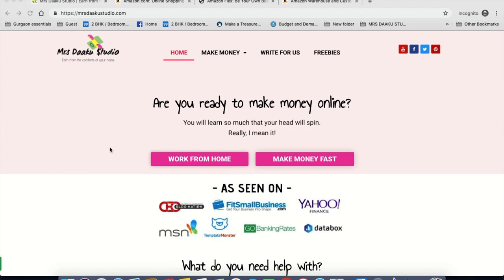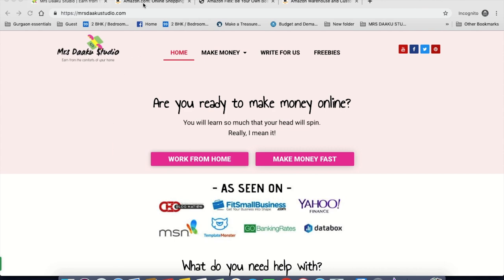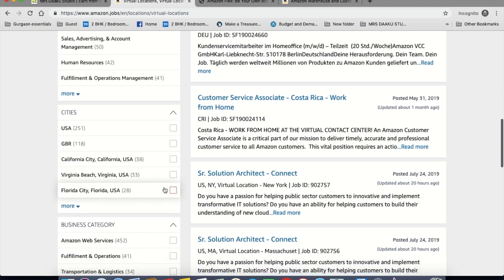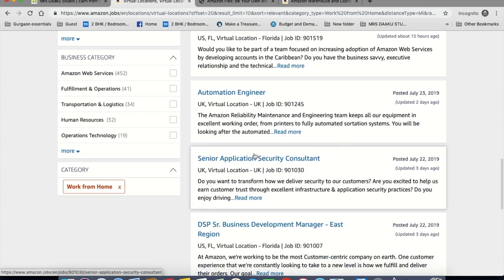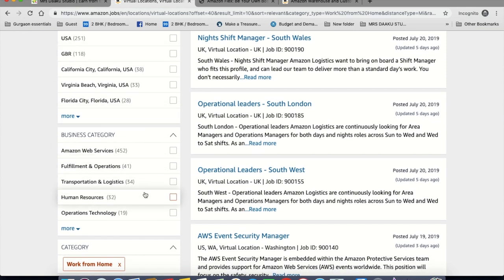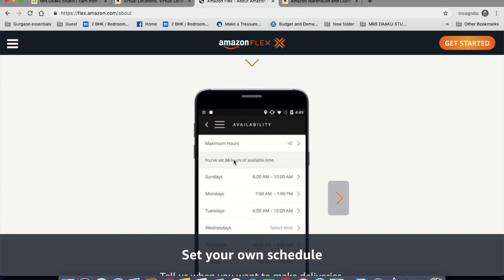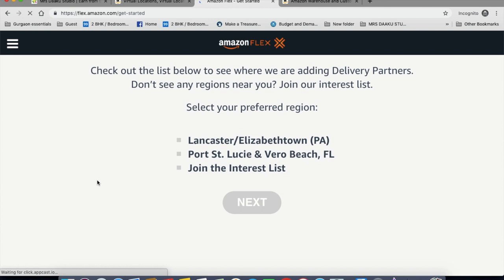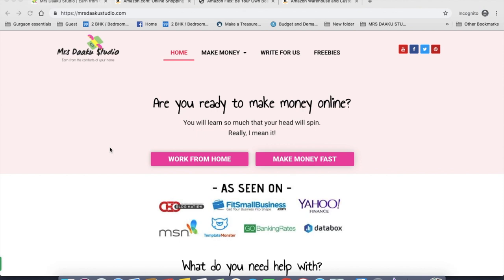3 ways to find work at home jobs with amazon that pay well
If you want to find remote jobs or virtual jobs with Amazon, I talk about 3 ways to do it.

Download my freelancing to success guide to launch your own profitable home based business